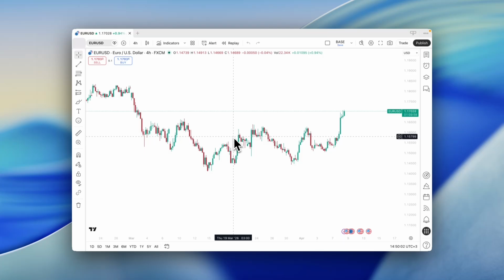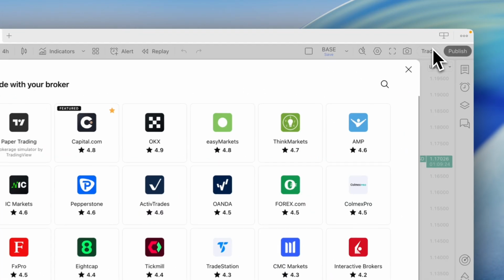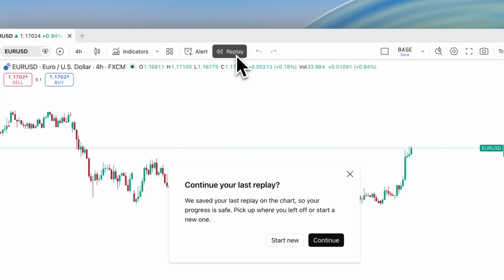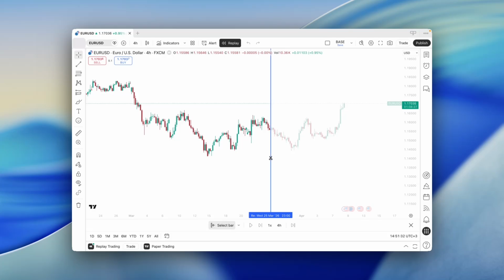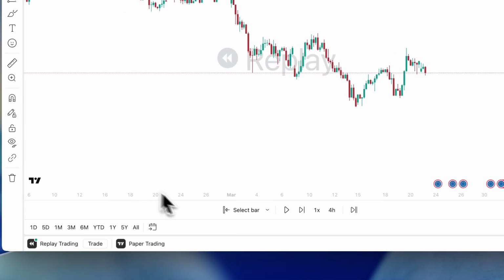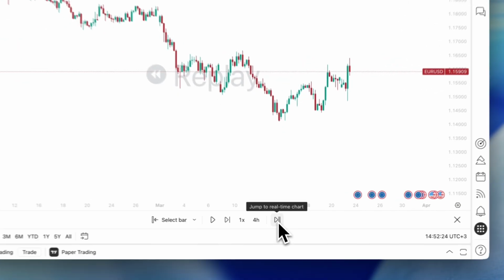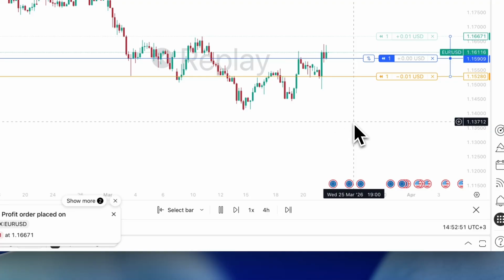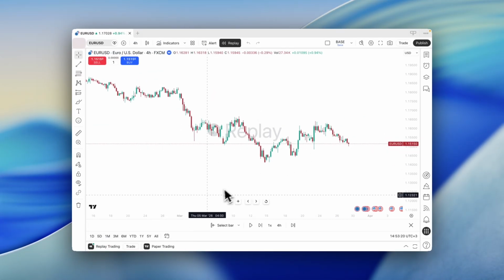Backtesting Basics on TradingView (Test Your Strategy Properly)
Learn how to backtest your trading ideas on TradingView so you can stop guessing and start validating your edge.

In this quick tutorial, you’ll learn:

* What backtesting actually is (and what it isn’t)
* How to replay charts and review past price action
* How to simulate trades using historical data
* Common mistakes beginners make when backtesting

Perfect for traders who want to build confidence and test strategies before risking real money.